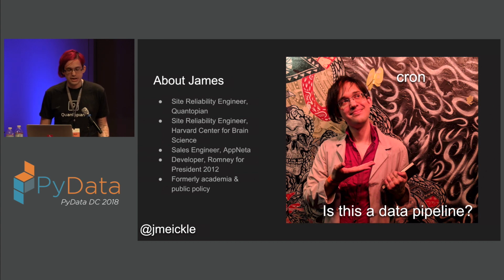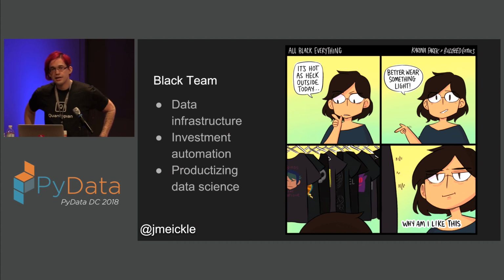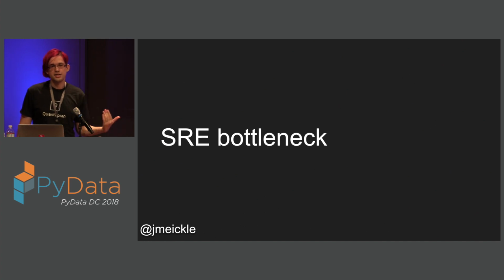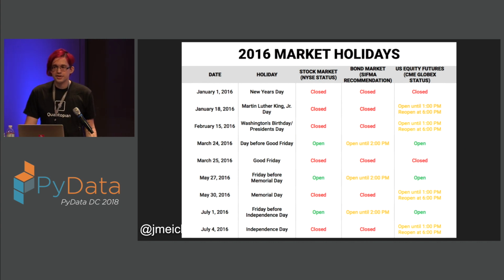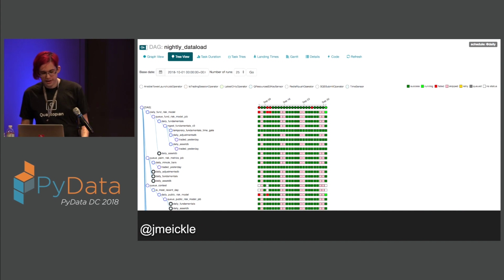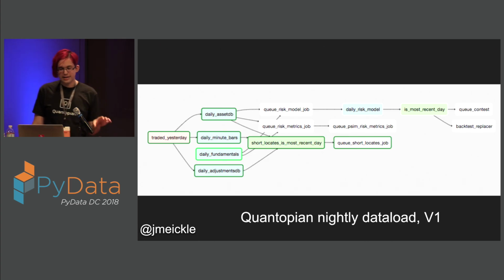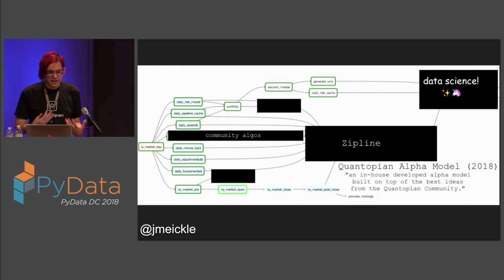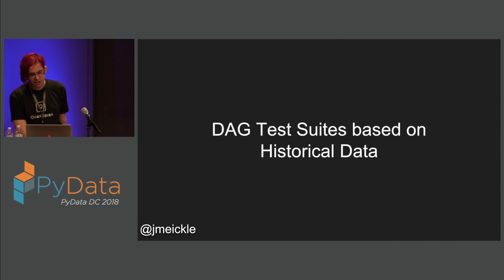Sell cron, buy Airflow: Modern data pipelines in finance - James Meickle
Quantopian integrates financial data from vendors around the globe. As the scope of its operations outgrew cron, the company turned to Apache Airflow, a distributed scheduler and task executor. James Meickle explains how in less than six months, Quantopian was able to rearchitect brittle crontabs into resilient, recoverable pipelines defined in code to which anyone could contribute.

00:10 Help us add time stamps or captions to this video! See the description for details.